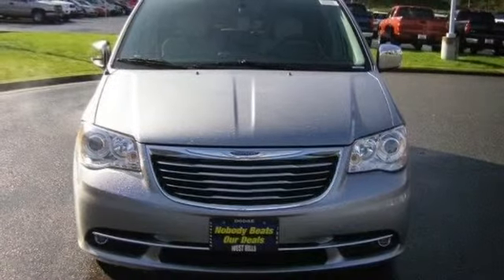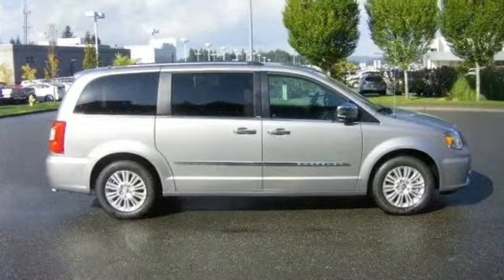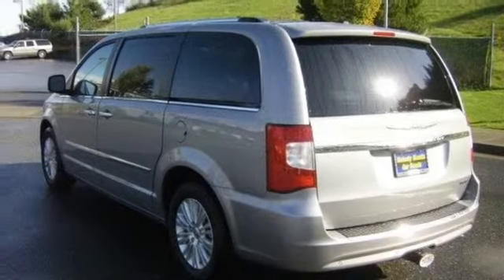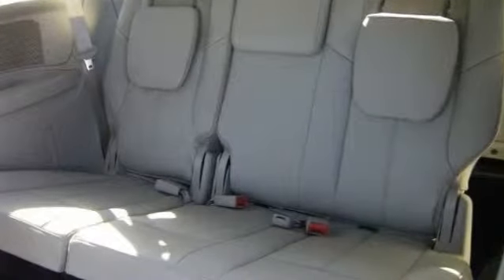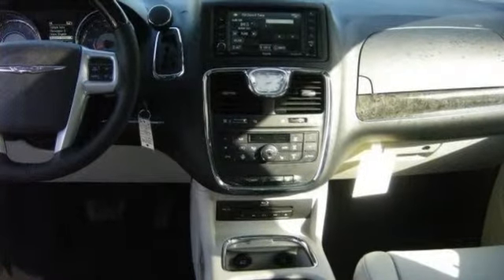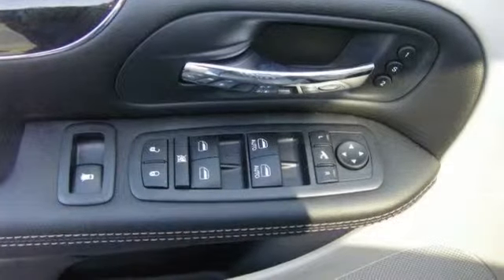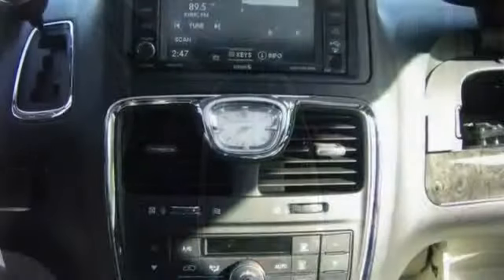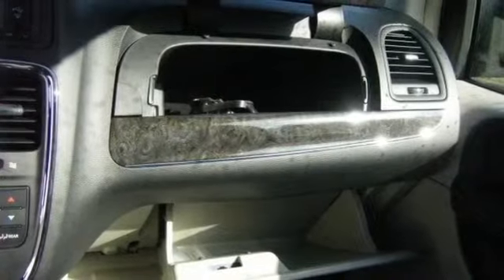2013 CHRYSLER TOWN AND COUNTRY LIMITED SILVER 4